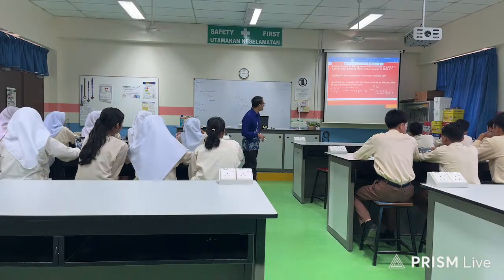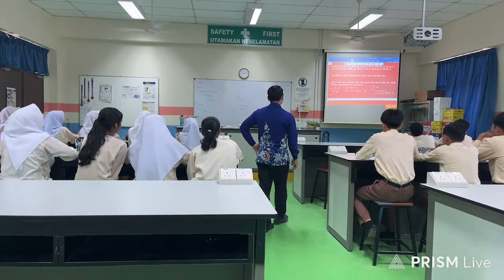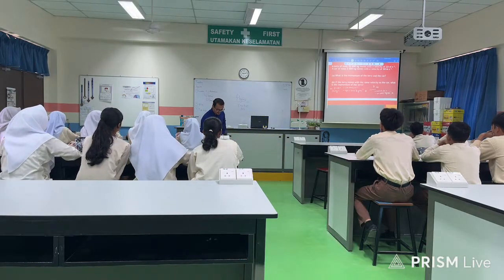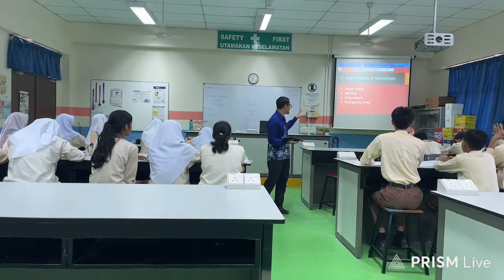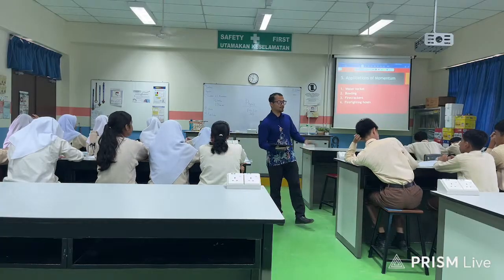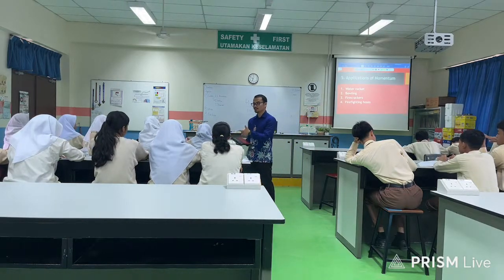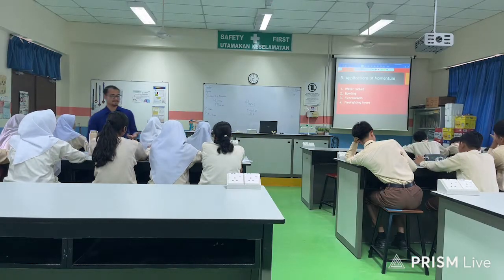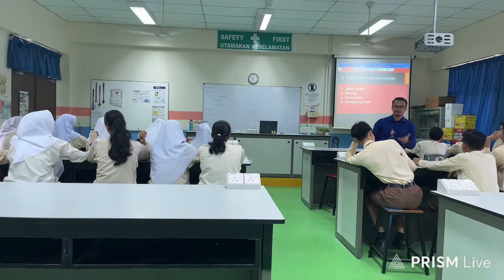2.5 MOMENTUM by Cikgu Farith